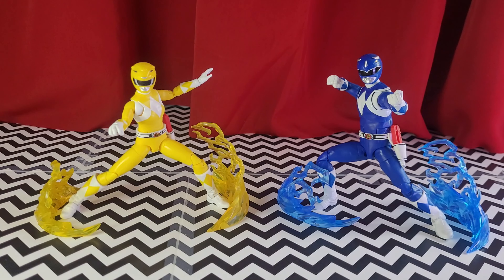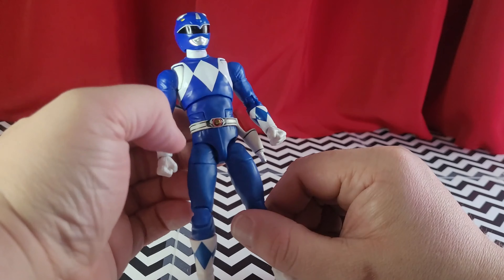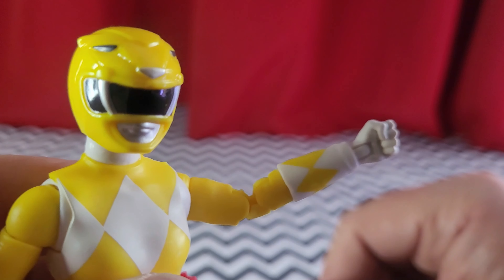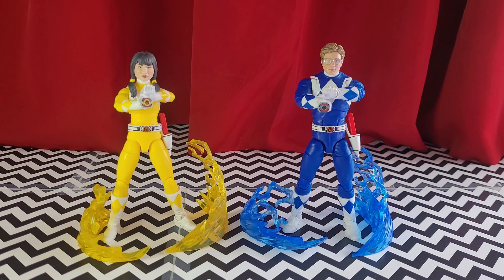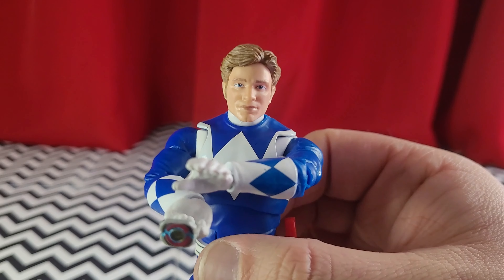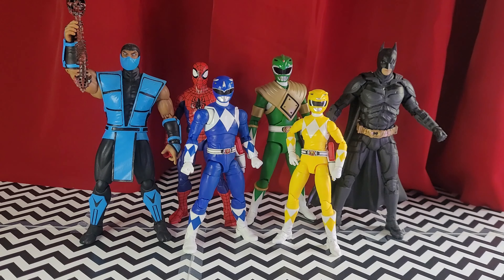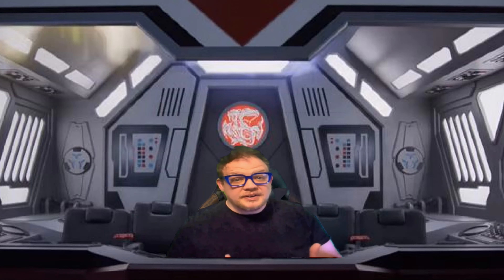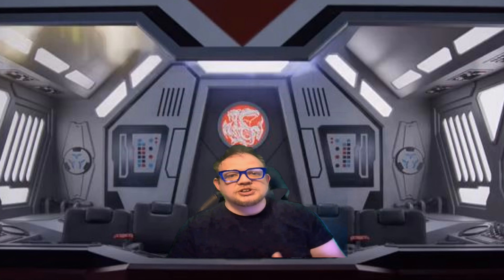TOYS: Mighty Morphin Power Rangers 30th Anniversary/Remastered Series Figure Review!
This is my first figure review and it's Mighty Morphin Power Rangers... can't ask for more than that.

WARNING: Language not suitable for children